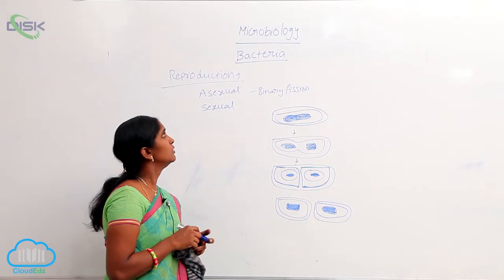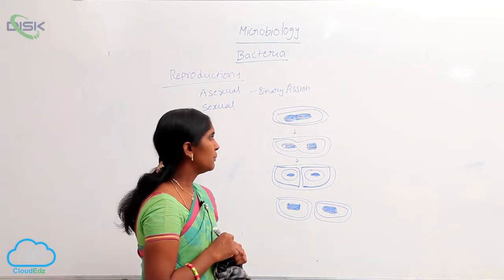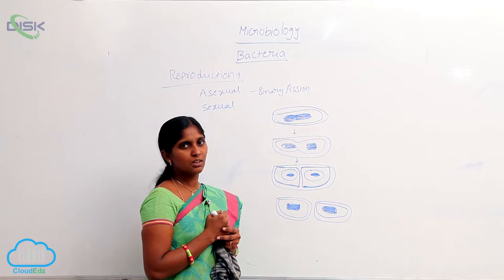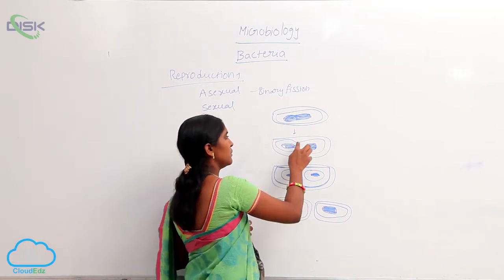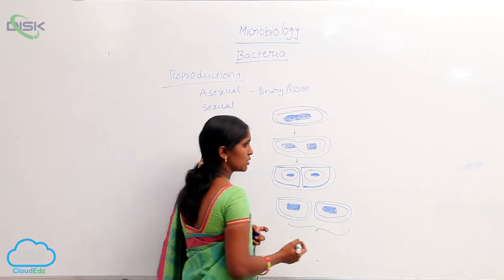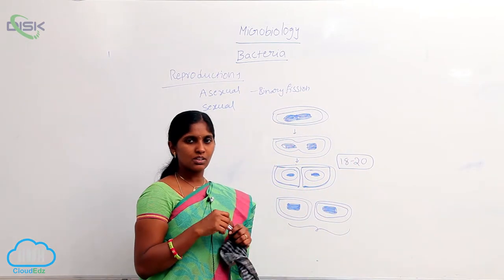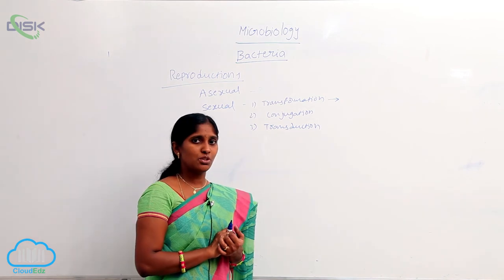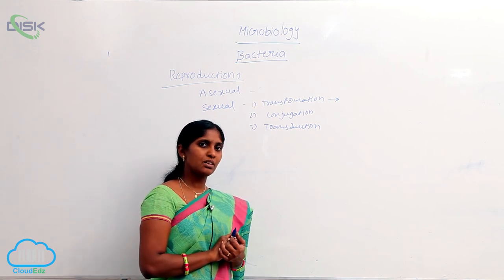REPRODUCTION || ASEXUAL REPRDN || Disk Telangana